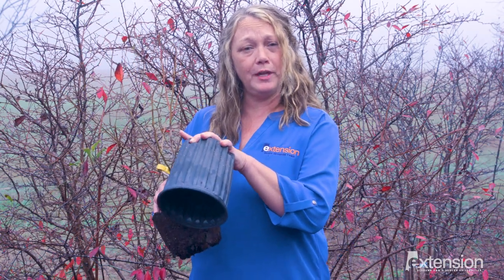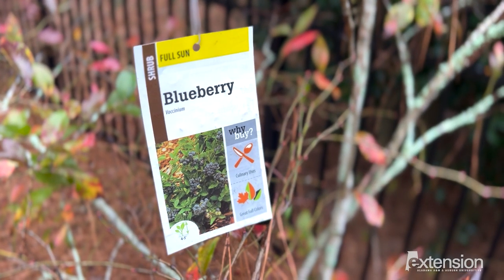Farm & Outdoors: Planting Blueberries